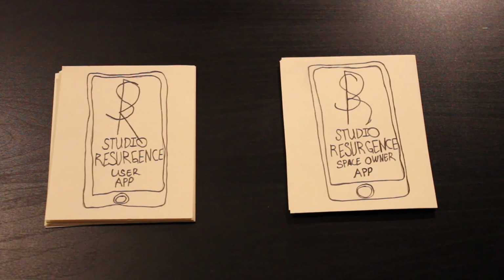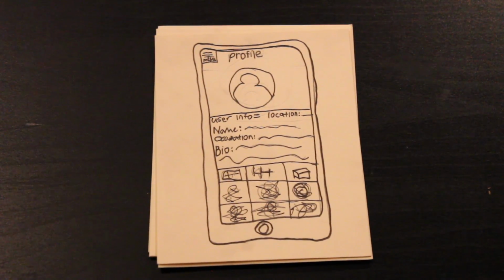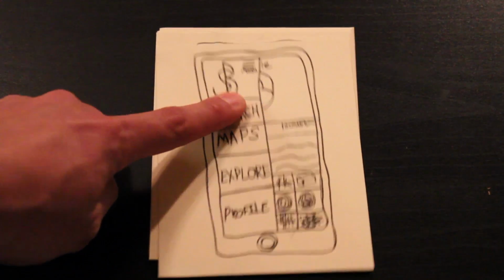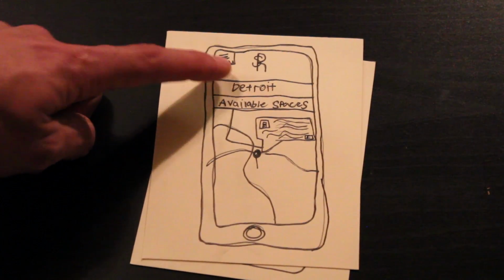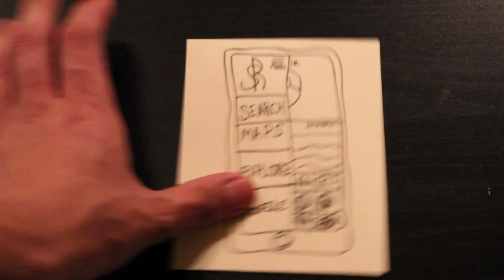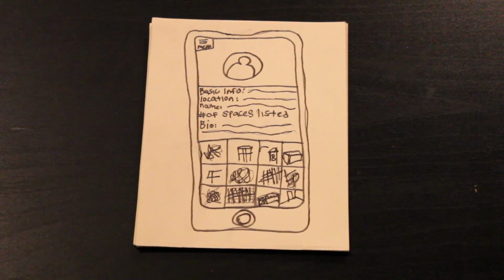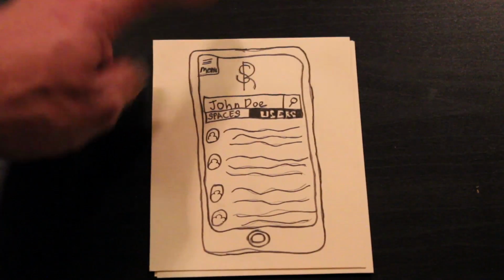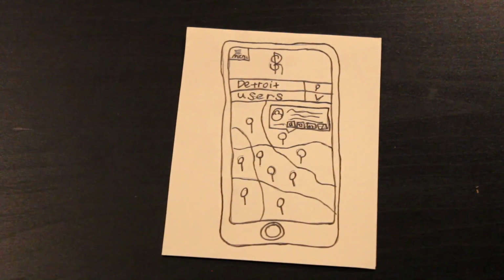Prototype 2 Final Video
Prototype 2 for team 2 aka Studio Resurgence.